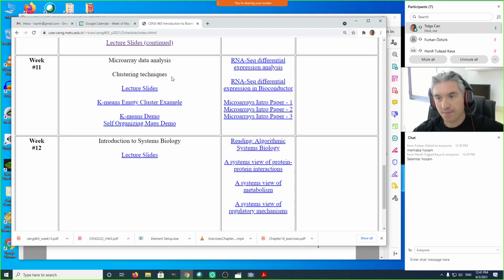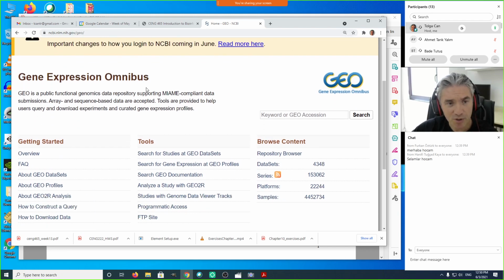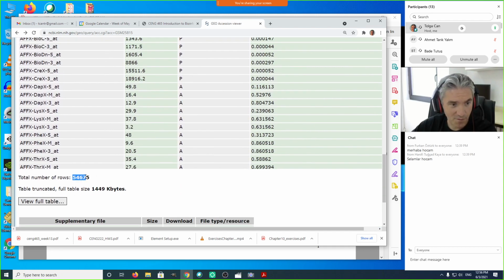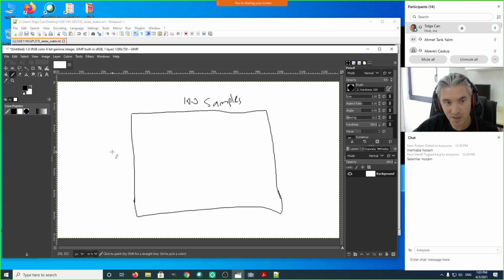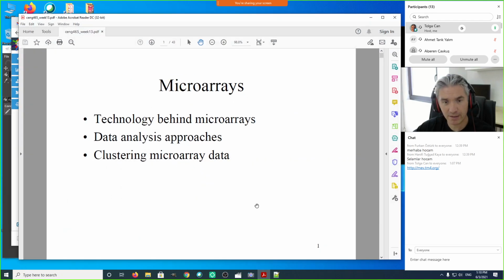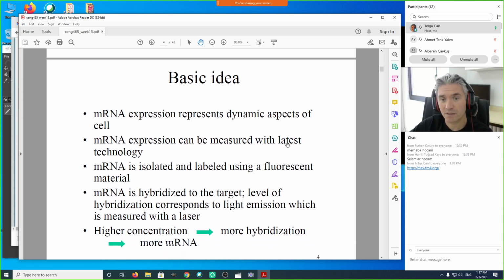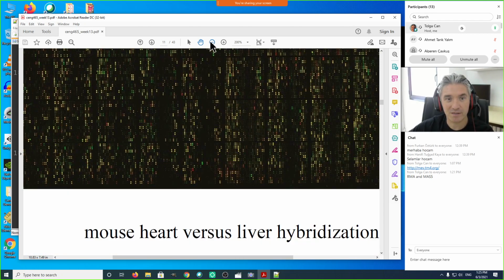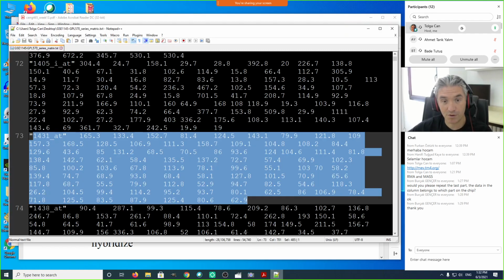CENG 465 - Intro to Bioinformatics - Gene Expression Analysis #1